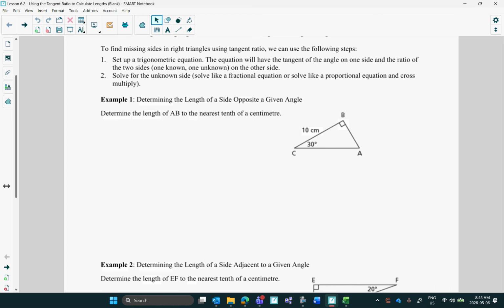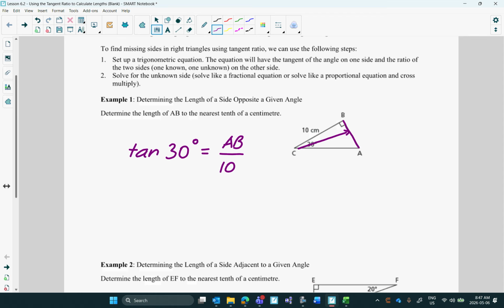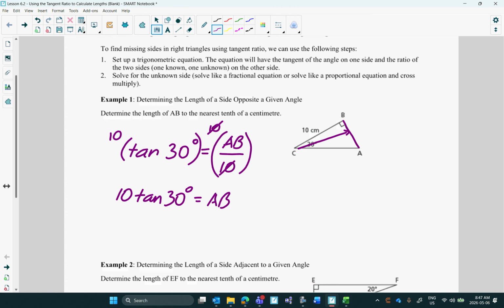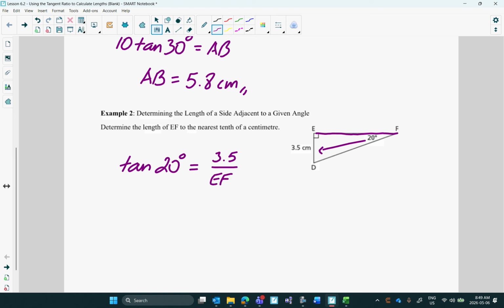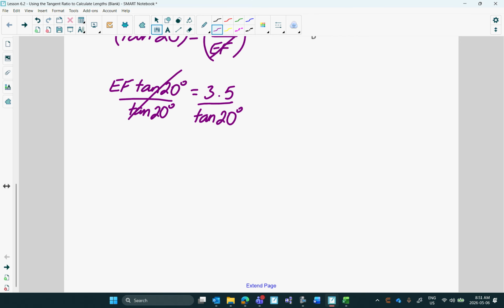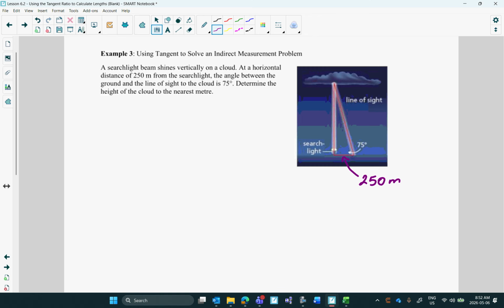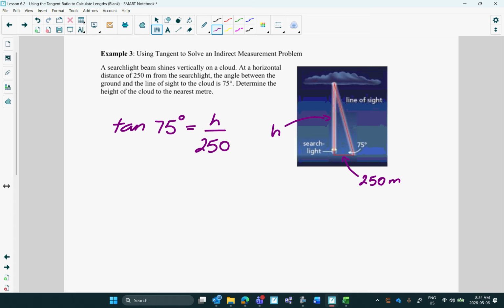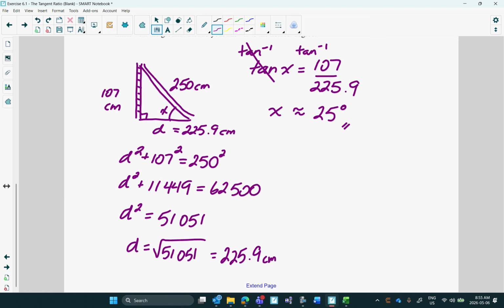Lesson 6.2: Using the Tangent Ratio to Calculate Lengths (Video Lesson)